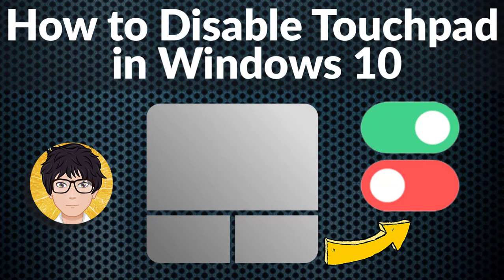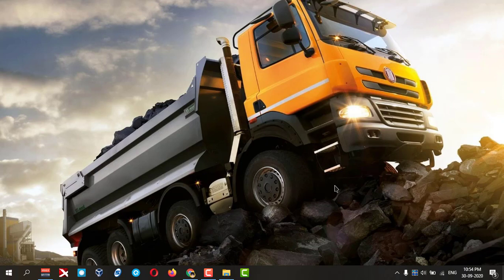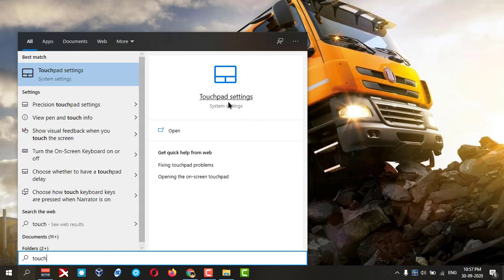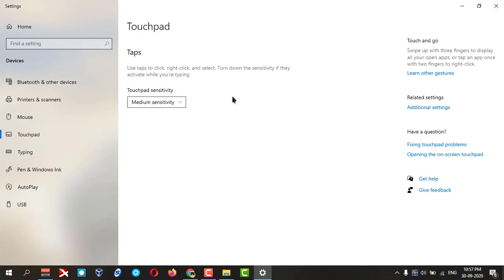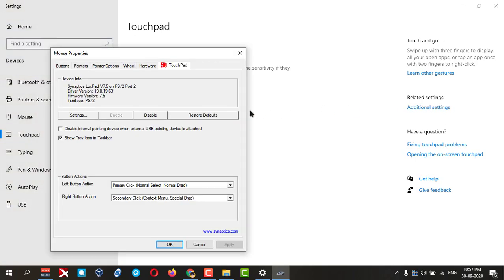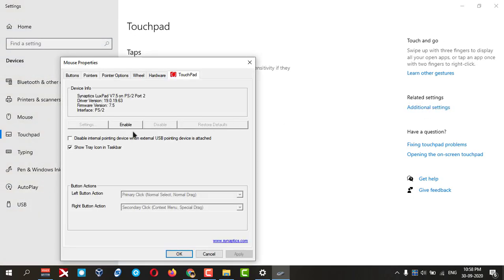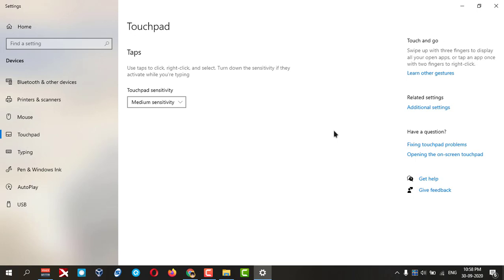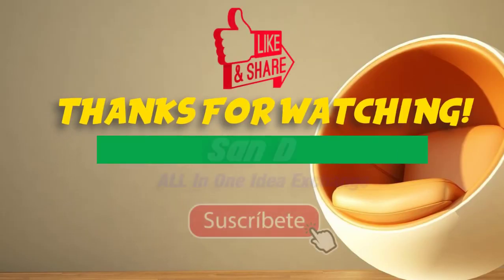How to Disable Touchpad in Windows 10 Laptop 💻⚙️🐞